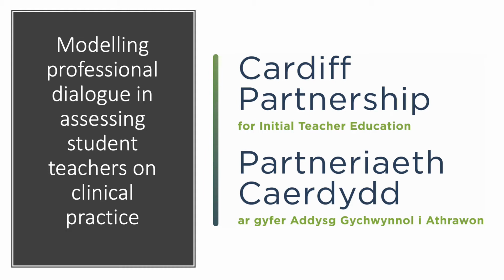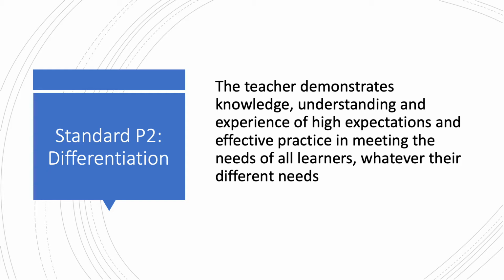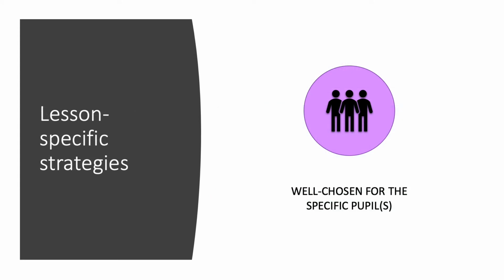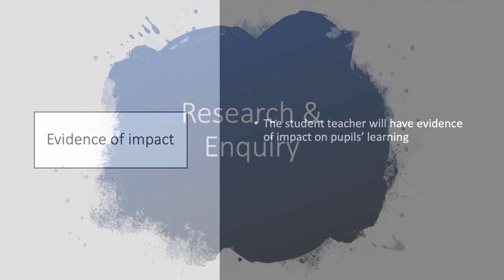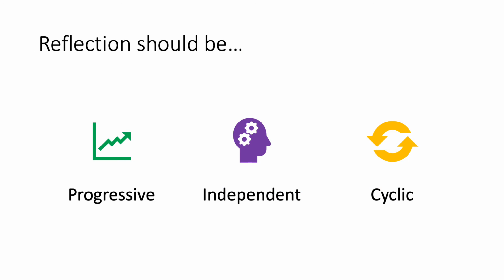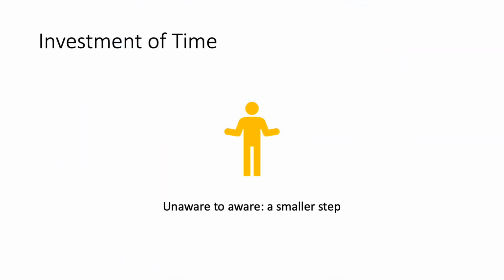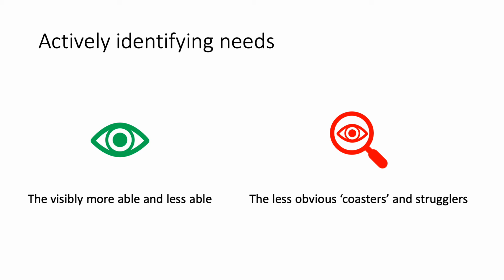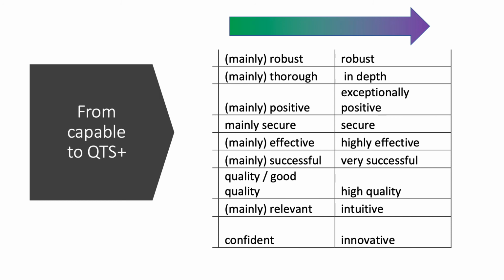Discussion of a Student Teacher who is 'capable' in standard P2 (differentiation)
This video models the sort of professional discussions that will take place when assessing student teachers against the standards.

In this case, the student teacher is 'capable' in standard P2 (Differentiation).